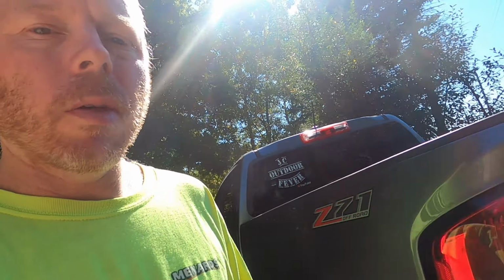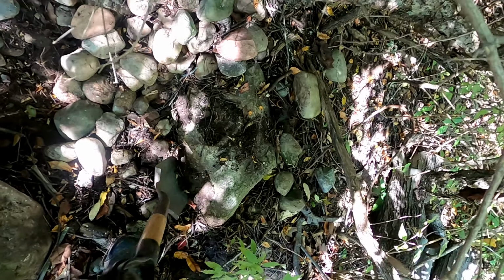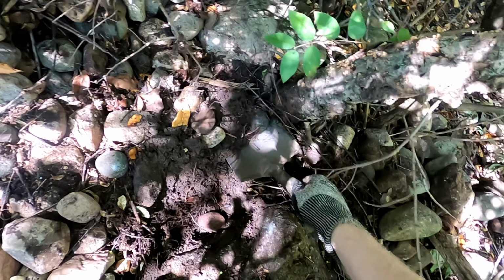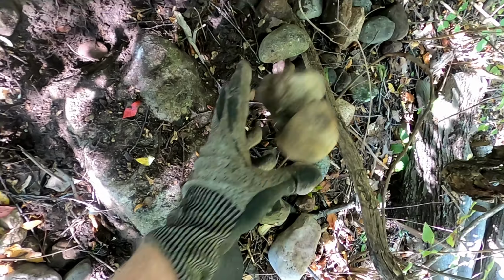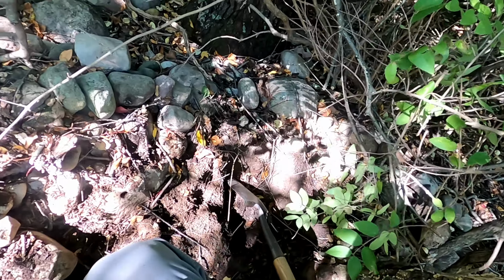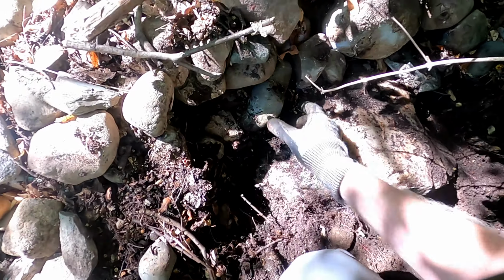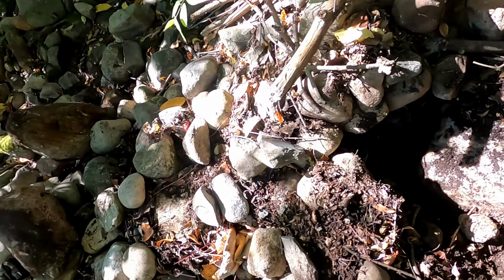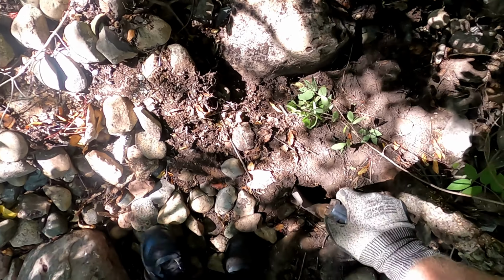second time out at the new rock pile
Music written and performed by Dennis Carrick